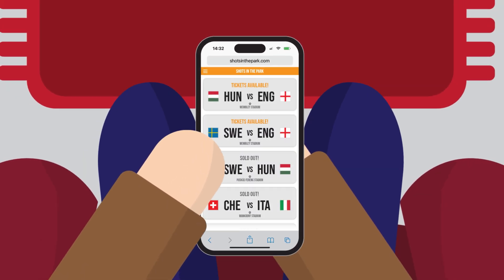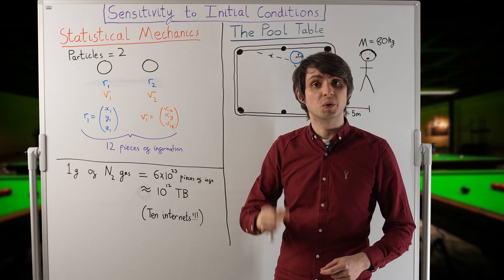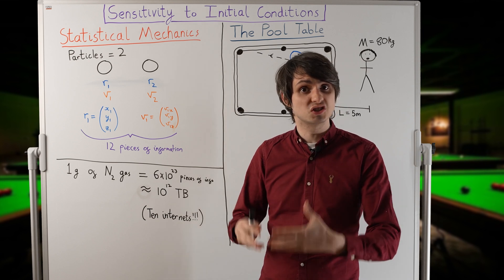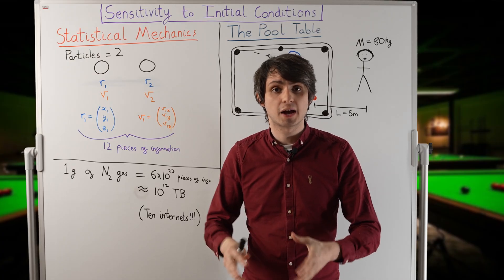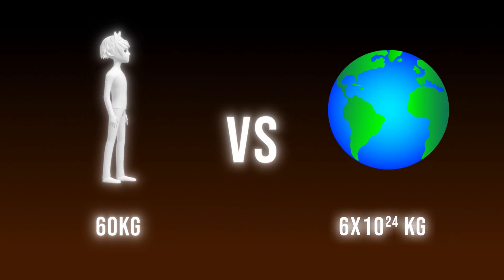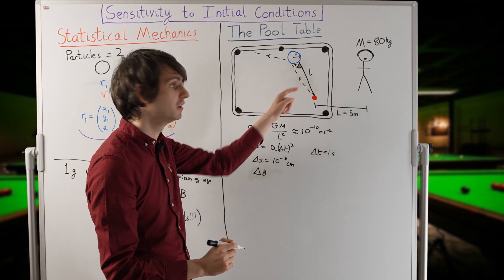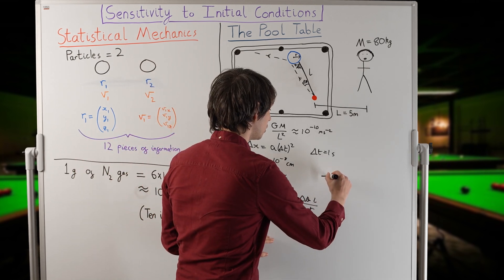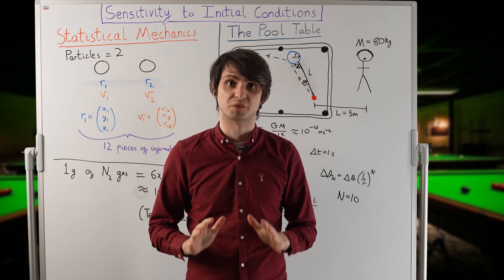The surprisingly large effect of your tiny gravitational pull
Surely your gravitational field is way too small to ever affect anything... right?

Watch the video to find out how your mere presence can totally change the course of events around you!

are now live for Shots In The Quark! Please do consider supporting us and, as a reward, you'll get access to all sorts of awesome perks: Discord community access, ad-free videos, early releases and BTS content.

As a team, we've put a lot of work into making some top notch new videos for the channel, so if you like what we've done, please consider supporting the channel so we can keep this quality going!
In this video we discuss the problem that called for the invention of one of the most important branches of physics - Statistical Mechanics.

By considering the effect of a tiny gravitational field on the collisions of snooker balls, we show that it's impossible to keep track of all the collisions of particles in a system like a gas. This sensitivity to initial conditions motivated an entirely different approach to physics, one more suitable for working with systems involving huge numbers of particles.
References: This video is based on the calculation presented in Alexander Schekochihin's lecture notes on Statistical Mechanics on page 7
Shots In The Quark is a physics channel run by me (cosmology PhD student Matt Davies). My aim is to explain some of the most advanced, cutting-edge ideas in theoretical physics and philosophy of physics in a way that's accessible to everyone.

Explore my channel  @shotsinthequark  to find more videos where I take a deep-dive into topics from Relativity and Cosmology to Quantum Mechanics and Particle Physics.
Consider exploring some of our other videos, like this one on why there is no such thing as "the present" in Relativity: